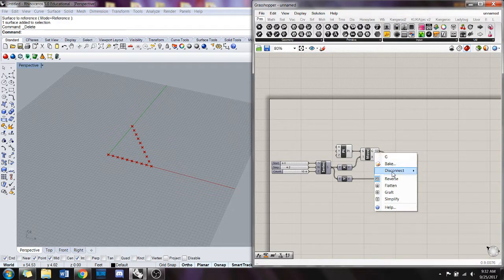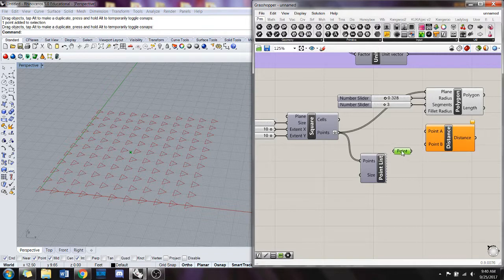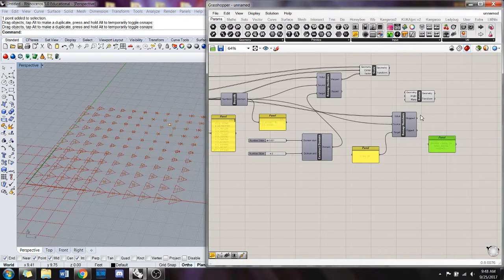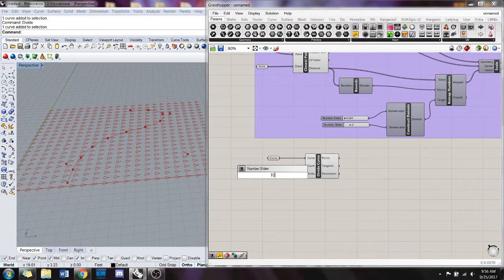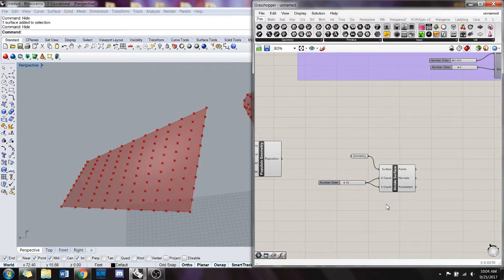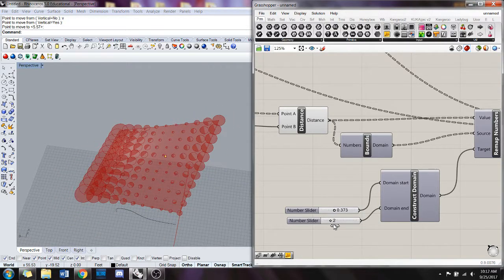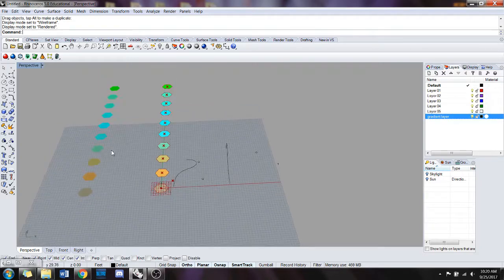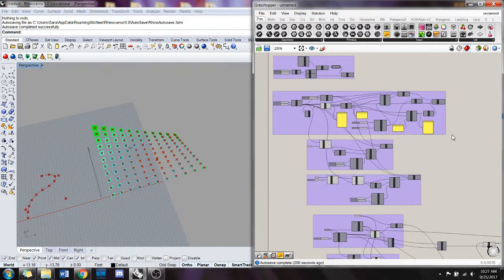ARCH 4604: Attractor Points